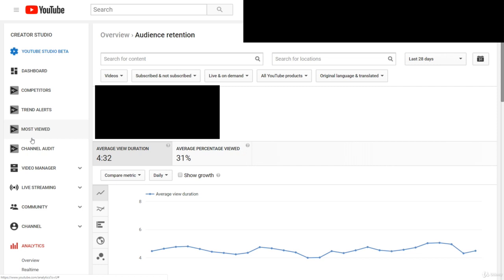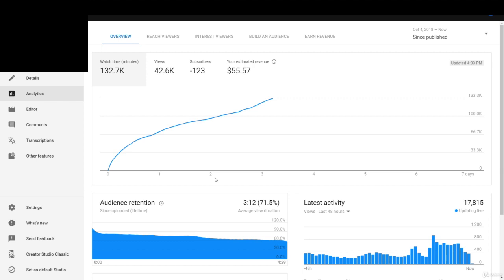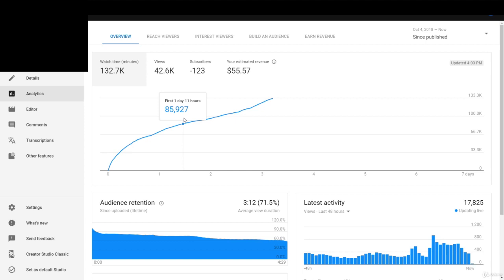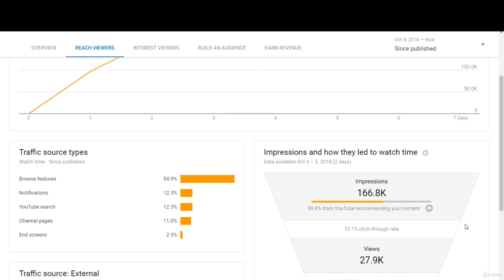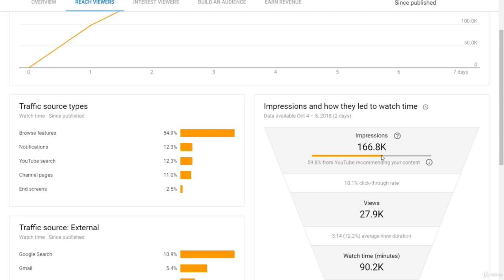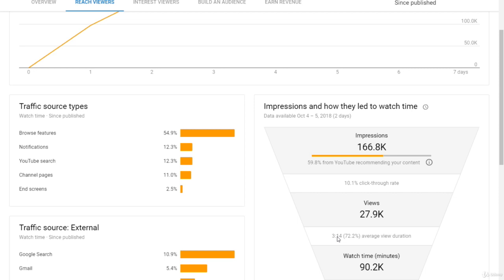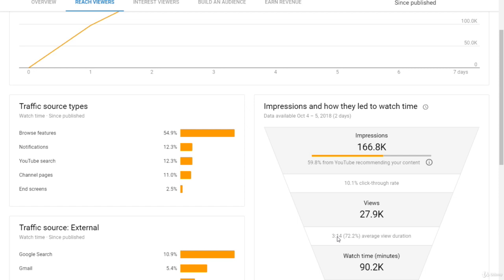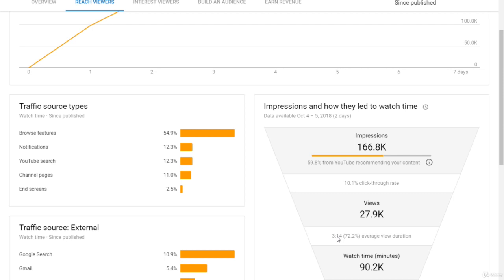#29 Click through rate, how to blow up on YouTube | advanced skills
learn about click through rate and how to grow YouTube channel/video.